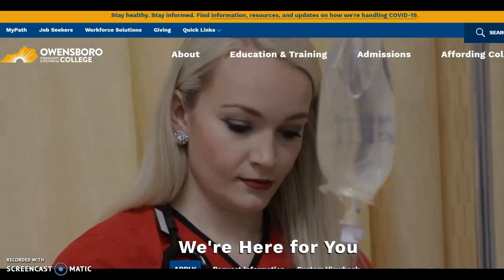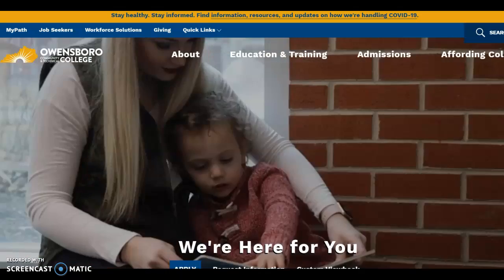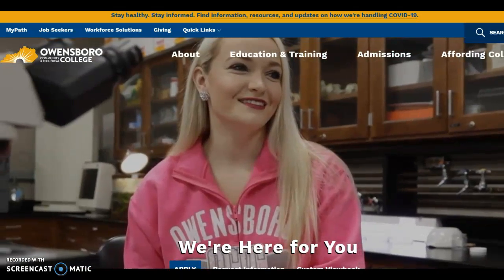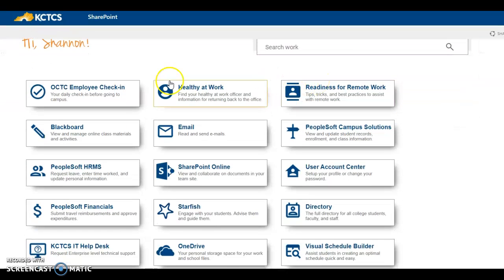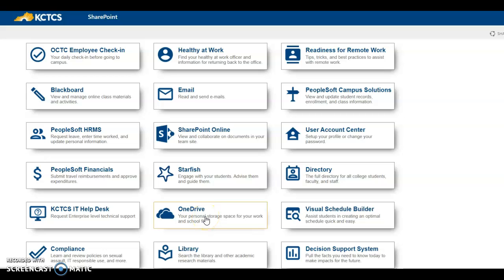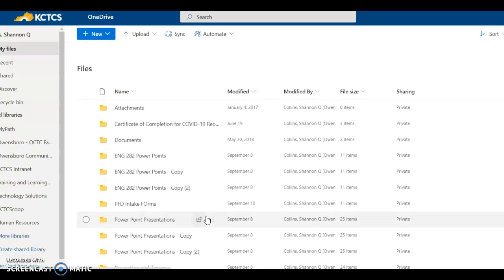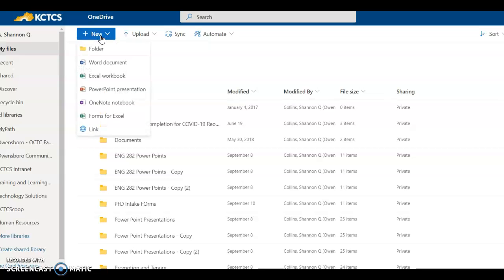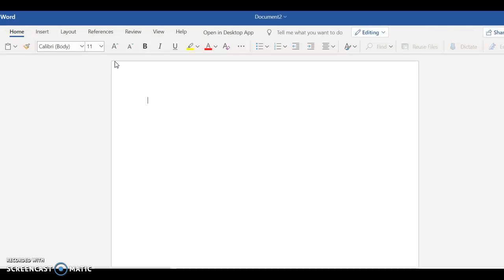OCTC One Drive Microsoft Word !*!*!*!